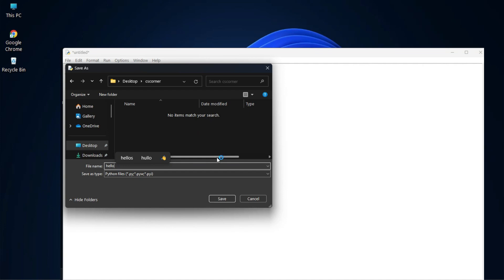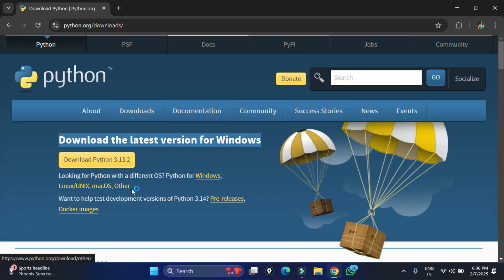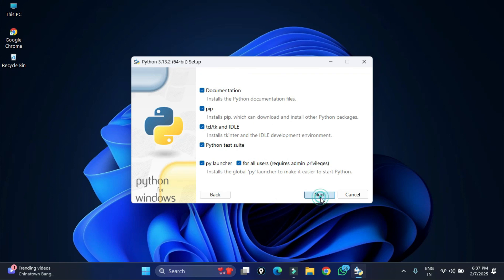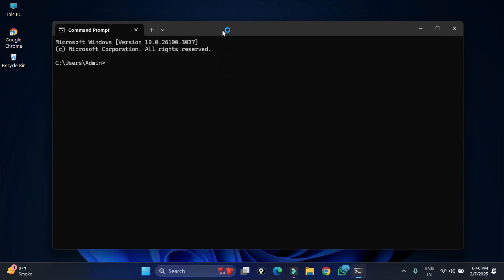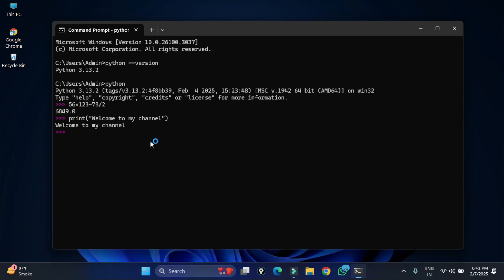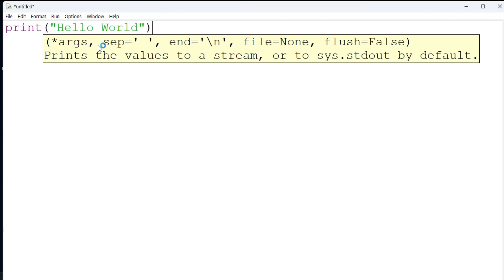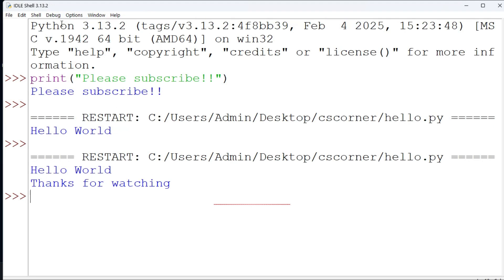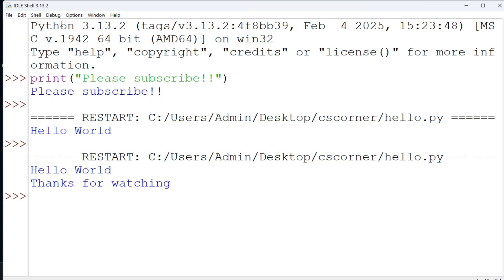How to Install Python 3.13.2 on Windows 11 [2025 Update] | Latest Python Installation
Learn how to download and install Python 3.13.2 on Windows 11.   We will also install pip and IDLE.

Happy coding!

🎥 Tools I used for recording